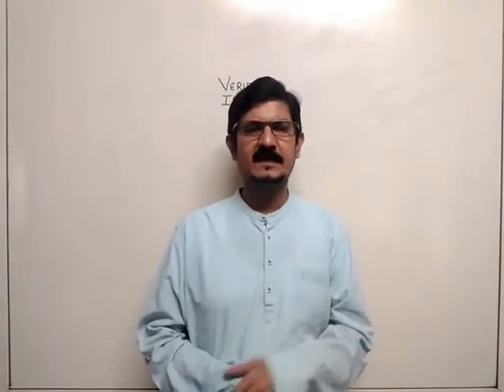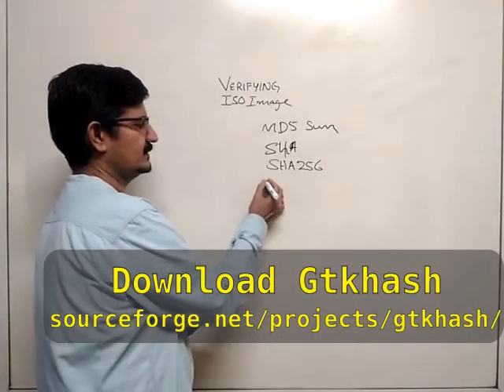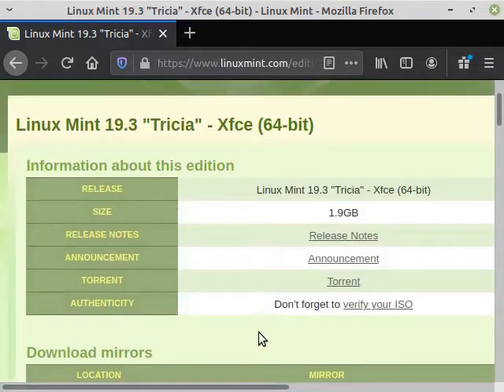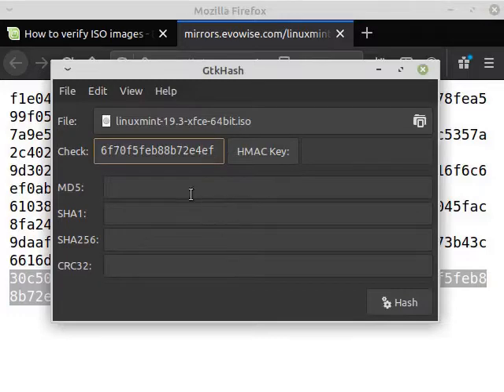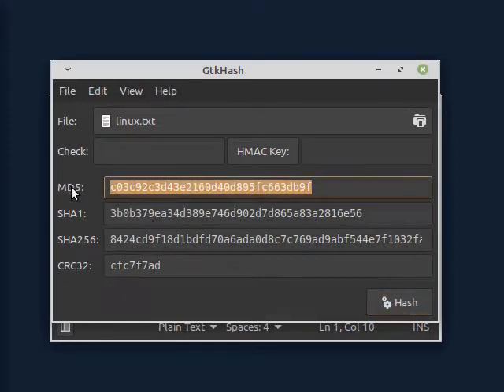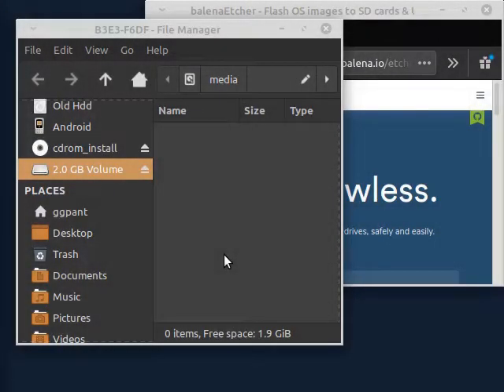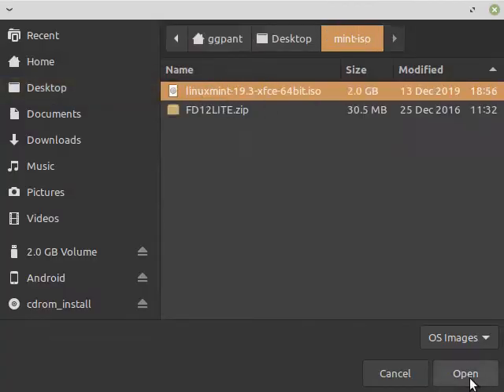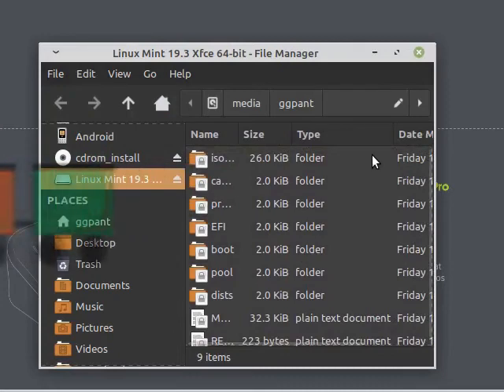Importance ISO image verification and creating bootable USB pen drive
This is the 3rd video in the GNU/Linux tutorial series. In this video we will discuss with examples why verification of the downloaded GNU/Linux OS ISO image is important before it can be written to a USB pen drive.
We also see the correct processes of writing this image to USB pen drive as we need to make the pen drive bootable.

We have also show a video of actual booting from the pen drive created by the process using a laptop.

There is crow caw and train horn in the background, lets see if you notice.